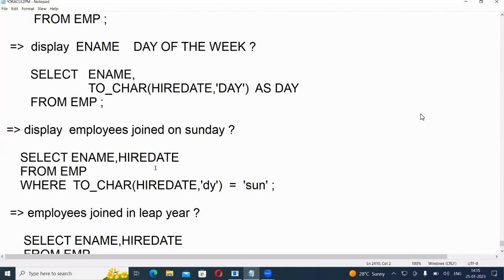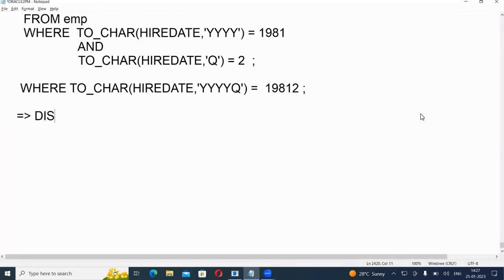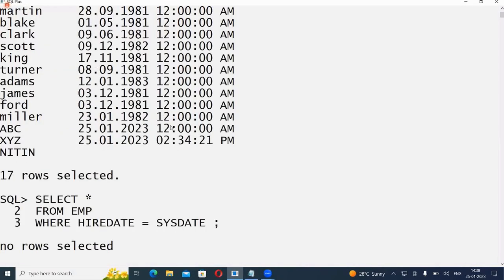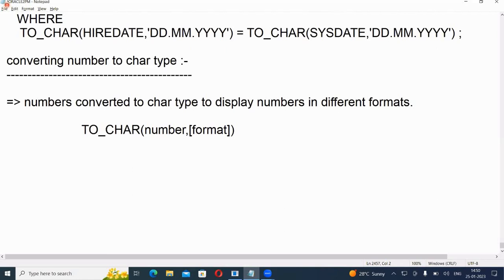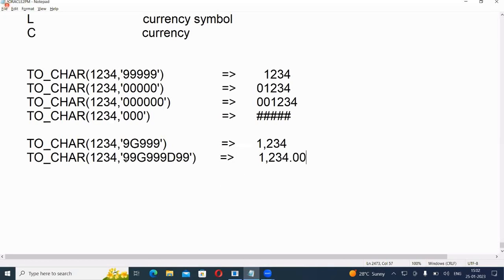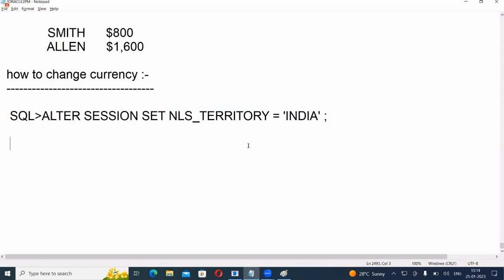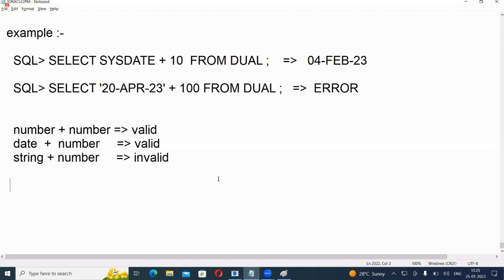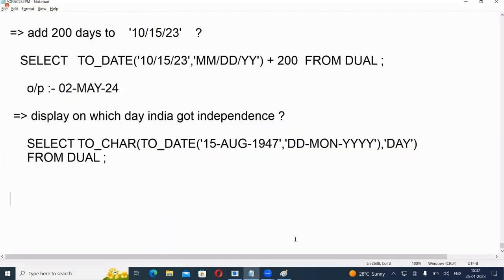Oracle 25 Jan 2023